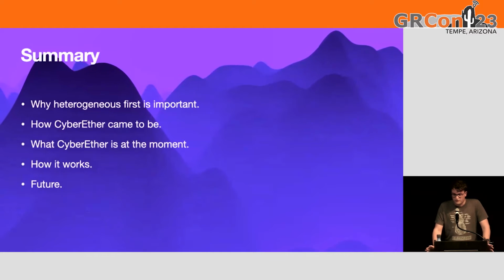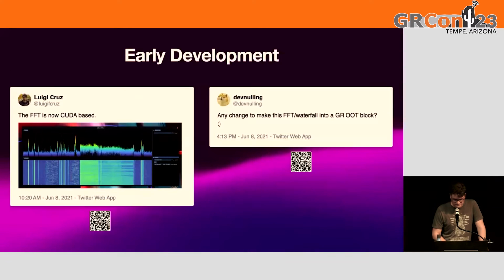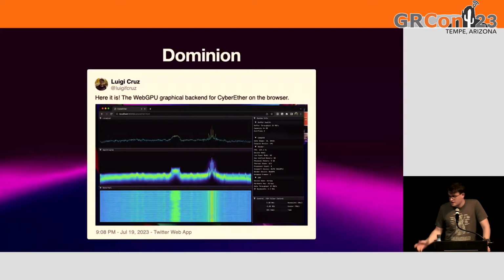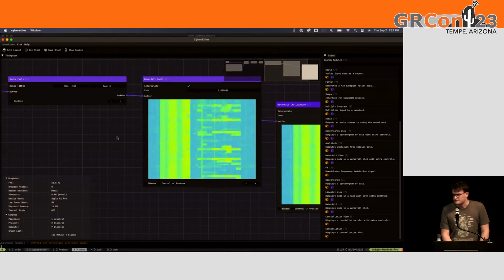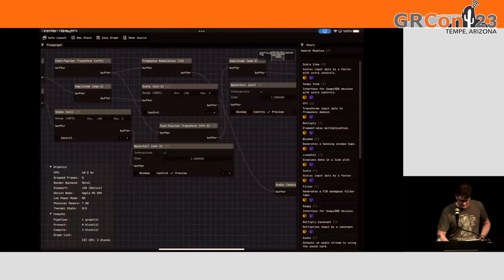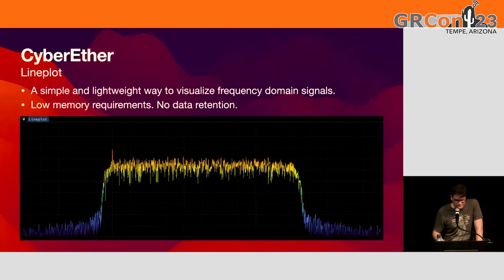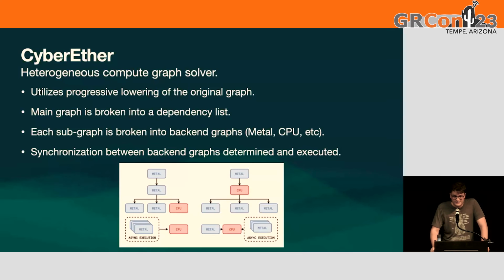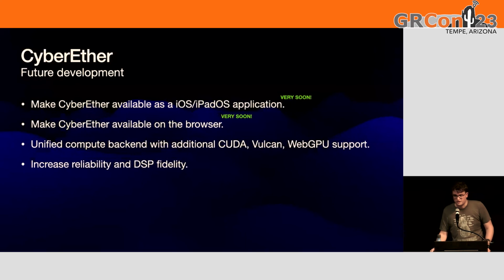GRCon23 - Behind CyberEther Metal Hardened Portable GPU Accelerated Interface - by Luigi Cruz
This year's talk will focus on the progress made in the development of CyberEther since last year's presentation. Software development has progressed significantly, and it's time for a new update. We will discuss the latest features and improvements, including brand-new DSP acceleration on Metal (inside Apple Silicon’s GPU) and support for Vulkan which makes it possible to use CyberEther on Linux. The software has reached a point where it can run natively on both iPhone and iPad devices. I will also share the development roadmap for future CyberEther updates and its integration with GNU Radio. Attendees will learn how CyberEther can improve their signal processing tasks and how they can easily implement it in their applications. A live signal-oriented demo will be presented to showcase CyberEther's capabilities. During this demonstration, attendees will have the opportunity to witness the power of CyberEther in action and see how it can be applied to solve tasks.

CyberEther provides a GPU-accelerated frequency sink interface, including 2D Waterfall, Lineplot, and Spectrogram displays. It utilizes modern graphical APIs such as Metal and Vulkan. Its internal Digital Signal Processing (DSP) is accelerated using parallel computing APIs like CUDA, Metal, and Vulkan whenever possible. CyberEther is modular, allowing it to adapt to the target device and run with the best-supported combination possible. On an Apple Silicon device, CyberEther leverages Metal for both graphical and compute processing. Meanwhile, Raspberry Pi users can expect Vulkan for graphical processing and VkFFT for DSP, while Linux desktop users will find CyberEther using Vulkan for graphical processing and CUDA for DSP.

The CyberEther interface is written in modern C++20 and is portable. It can be easily implemented in an application with minimal changes. The interface has minimal core dependencies and acceleration and graphical modules are loaded only if all dependencies are available at compilation time, which avoids dependency issues.

This talk will also demonstrate CyberEther as a GNU Radio out-of-tree module and explain how the internal DSP works. The development process and tips for optimizing heterogeneous computing will be shared.